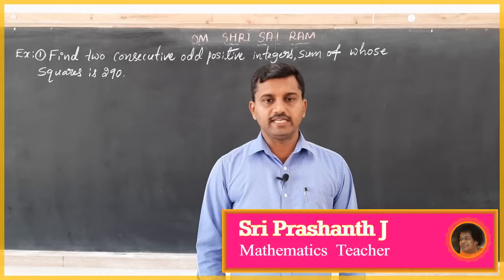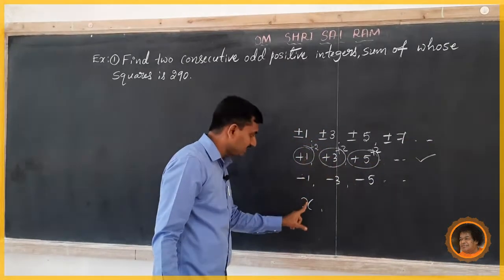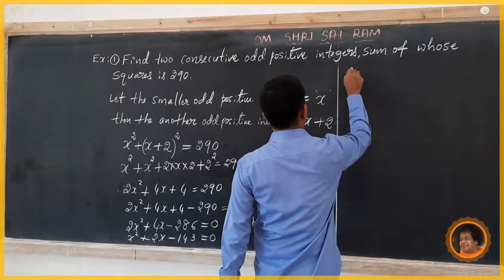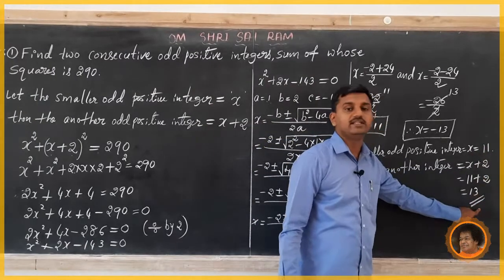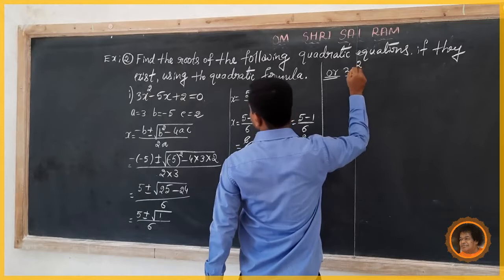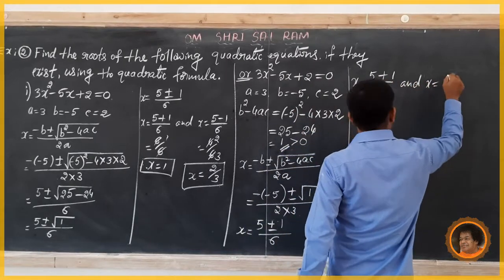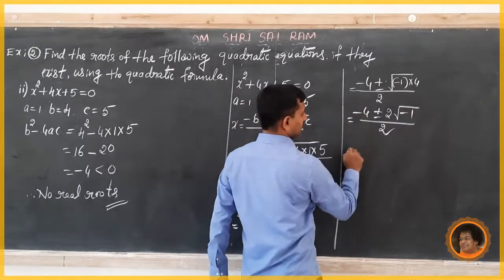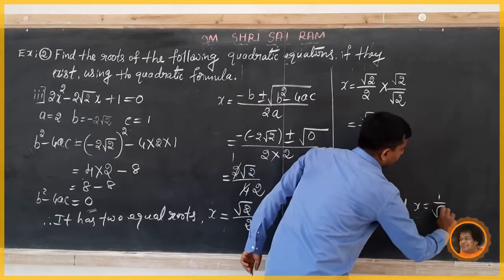SSSLS HS Alike - 10th Mathematics [EM] -Quadratic Equations[5] - By Prashanth J.